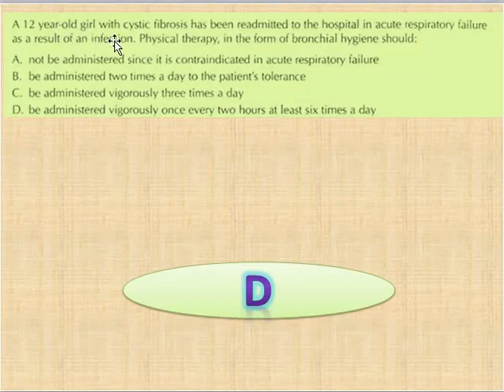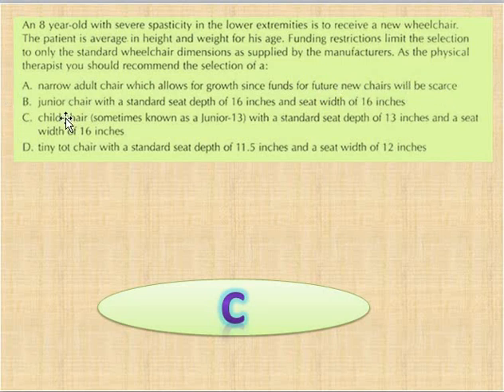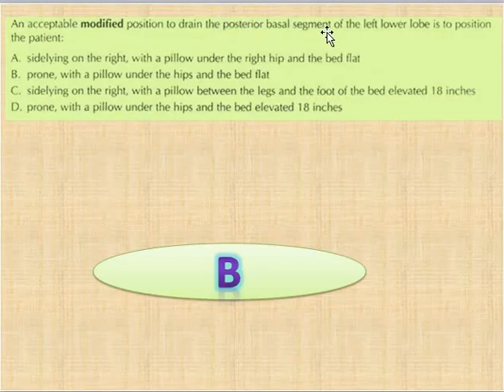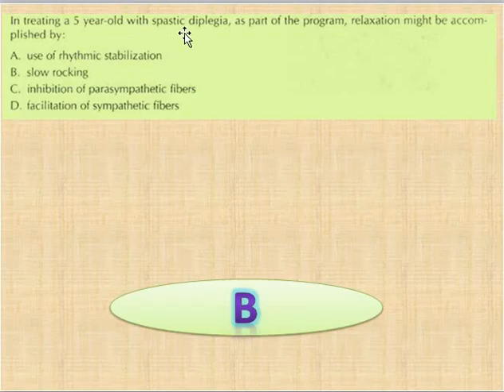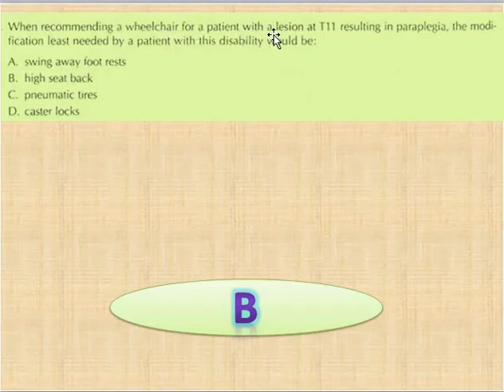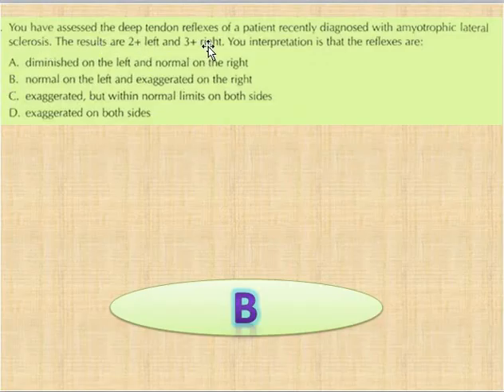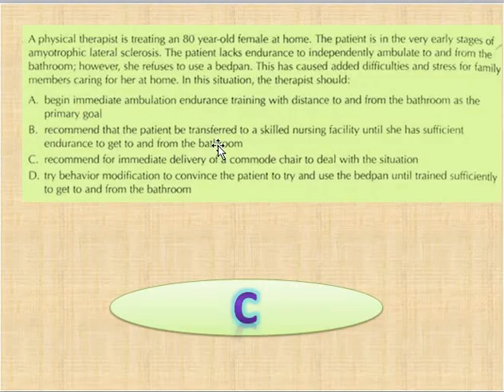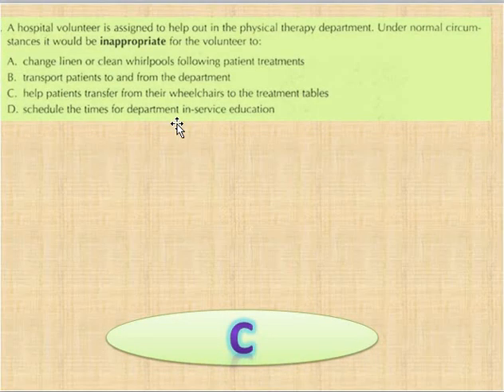MCQS........PHYSICAL REHABILITATION((PPSC,FPSC,NPTE AND ALL COMPETITIVE EXAMINATIONS) PART IV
In this video,i have uploaded mcqs related to Physical Rehabilitation that are very helpful for clearing different kinds of exams like PPSC,FPSC,NPTE,DHA,MOH,HAAD and all other COMPETITVE EXAMS.
I will also upload more and more mcqs in coming videos related to general knowledge(including every day science,pak and current world affairs,computer,islamyat etc),Basic Medical Sciences,Research and biostatistics,clinical based etc.